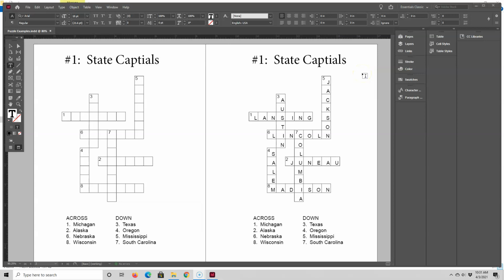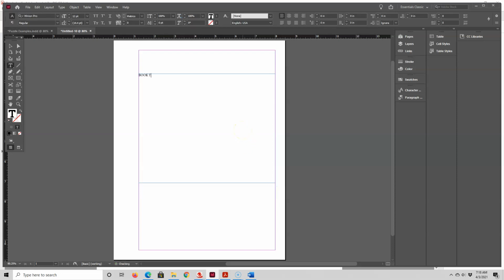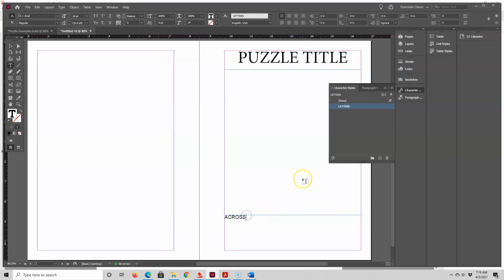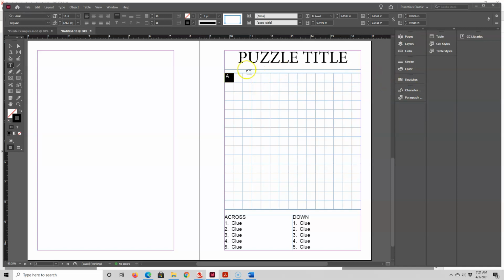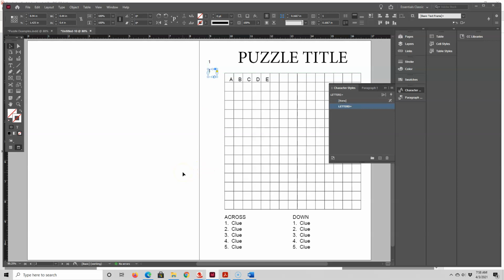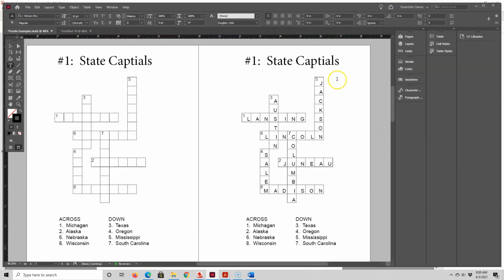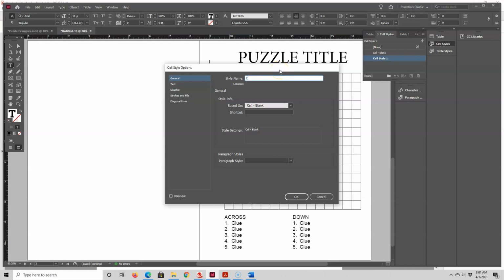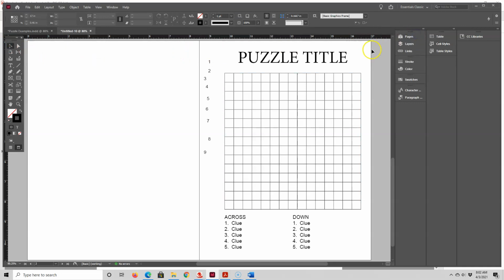InDesign Tutorial for Beginners & KDP #23: Crossword Puzzles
In this tutorial, I'm going to show you how to make a Crossword Puzzle template page in InDesign.

In the next video, I'll make an actual crossward puzzle from the page template.

Please note, if you're new to InDesign, I recommend that you watch the first 22 InDesign tutorials before you watch this one.